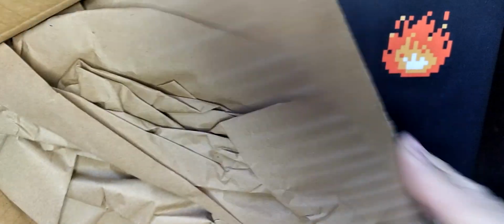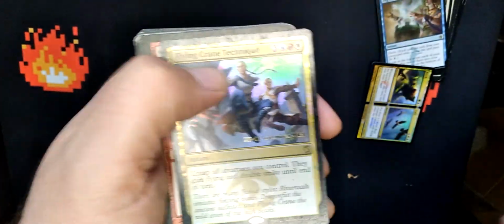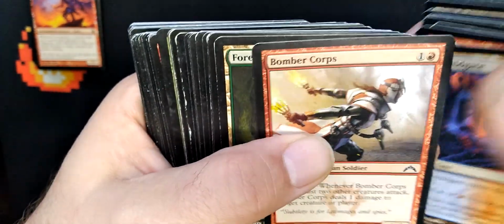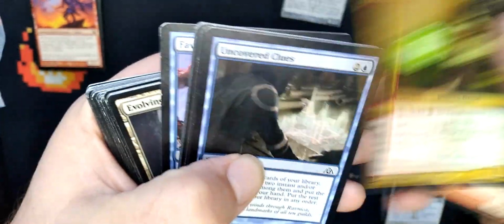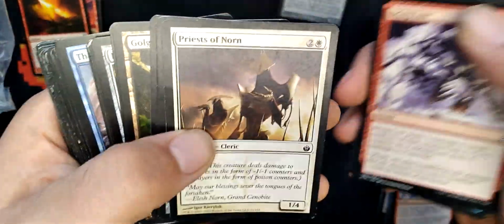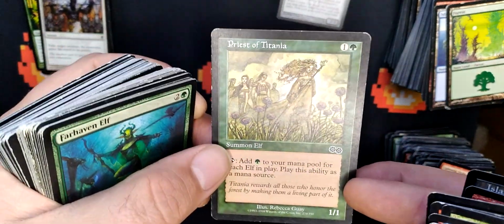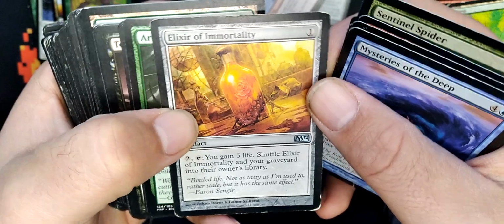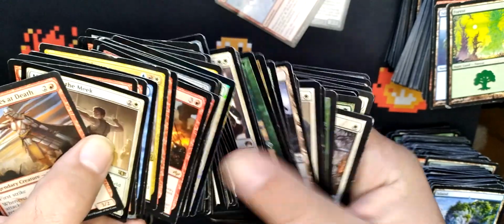magic the gathering goodwill box $$$$